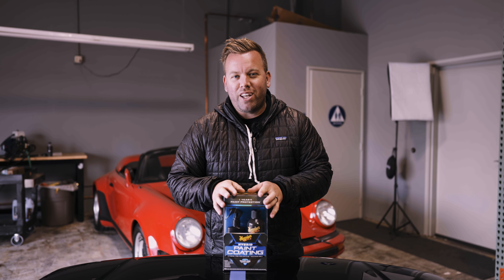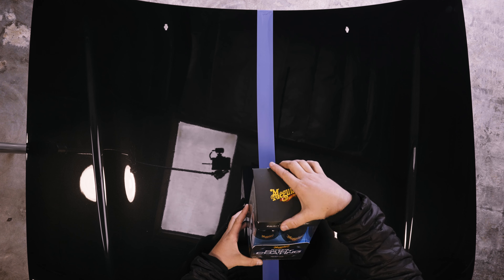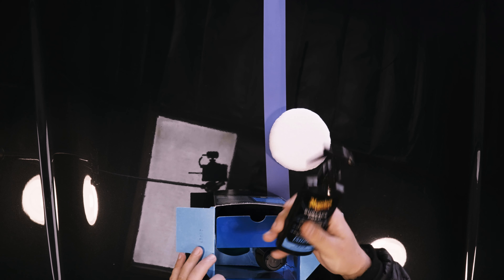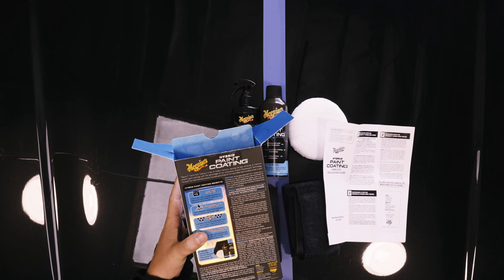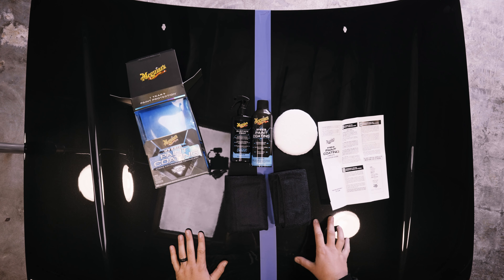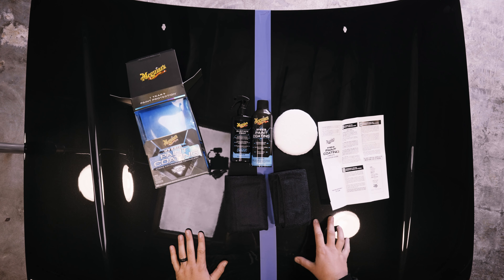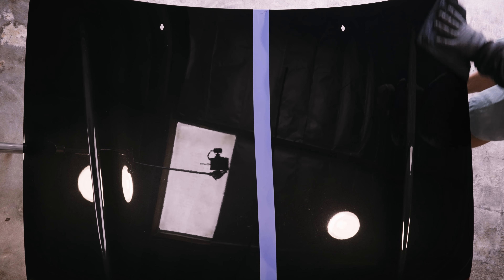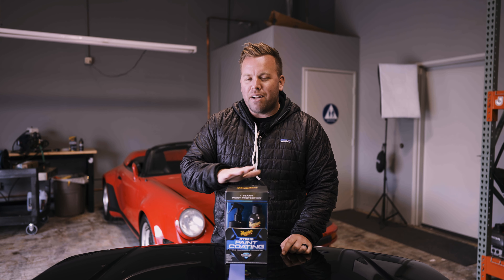Meguiar's Hybrid Paint Coating Kit - First Look and Water Test...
Meguiars has been hinting at releasing a ceramic coating in the USA for some time now and they finally did it! The Meguiar's Hybrid Ceramic Paint Coating Kit is the first ceramic coating in the US from Meguiar's...or is it? To me it looks strangely similar to another product that was a huge winner...but ill save my suspicions for another video.

In this video I unbox, apply and do a quick water test feature so see how amazing the beading or sheeting is with the hybrid ceramic paint coating - Enjoy!

PRODUCTS USED IN THIS VIDEO:

MEG'S HCPC

Jimbo's Detailing Creates the best auto detailing videos on youtube. From ASMR, Satisfying filthy car details to product reviews and torture test.

1077 E. Pacific Coast HWY